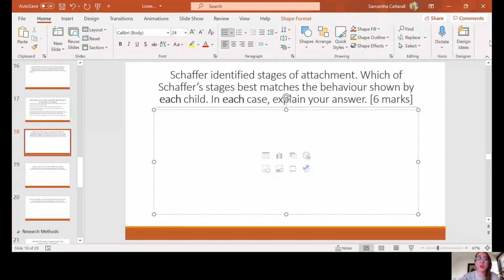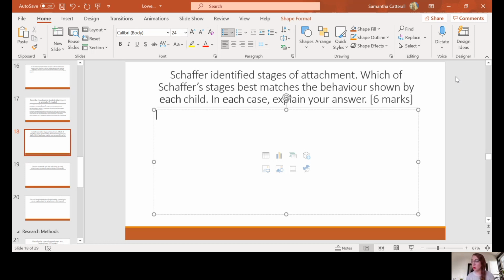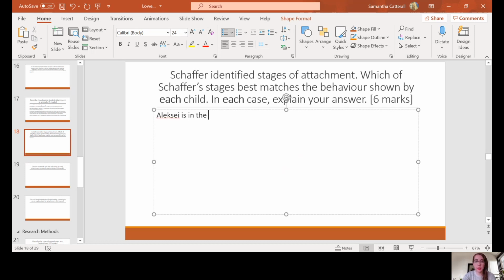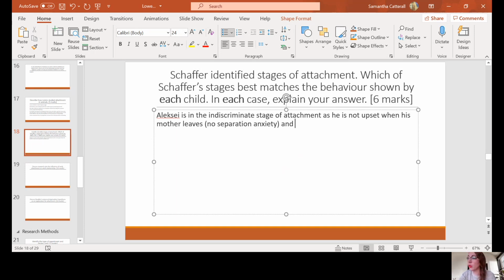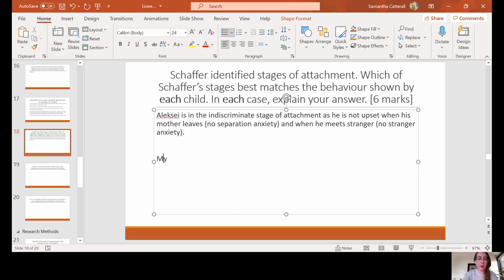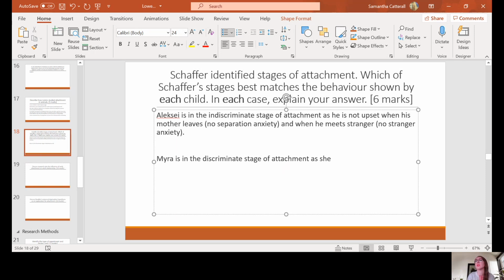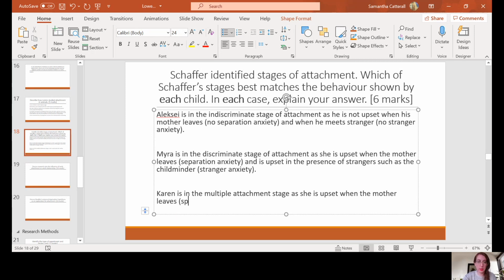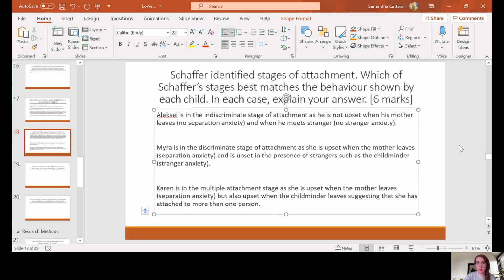AQA A-level Psychology Attachment 13 - Schaffer's stages of attachment application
Schaffer identified stages of attachment. Which of Schaffer’s stages best matches the behaviour shown by each child. In each case, explain your answer. [6 marks]